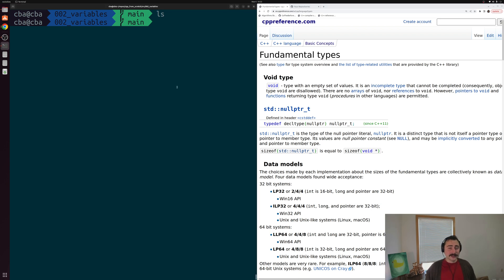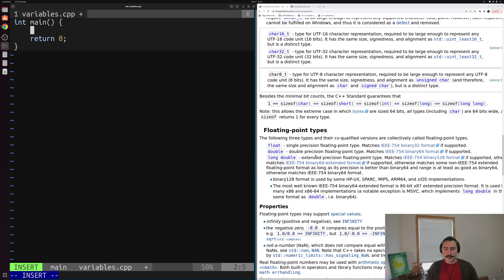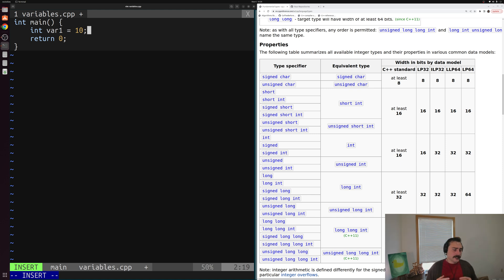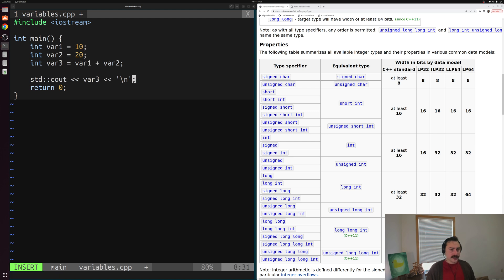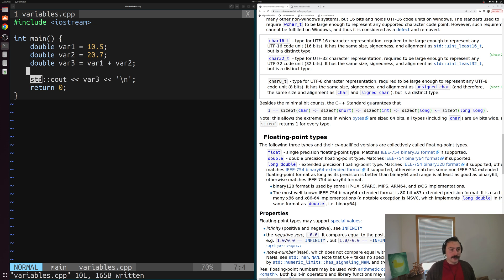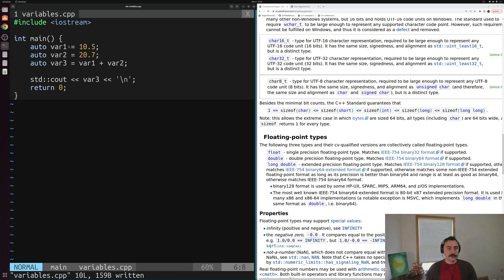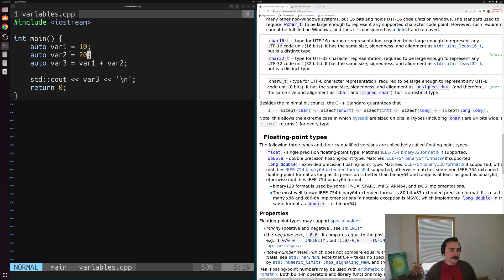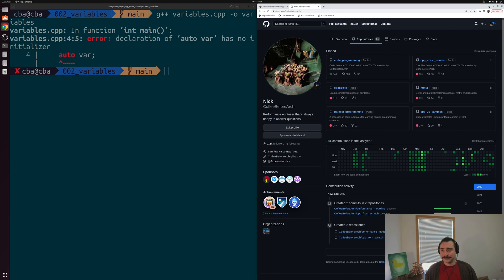C++ From Scratch: Variables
In this video we learn about the basics of variables!